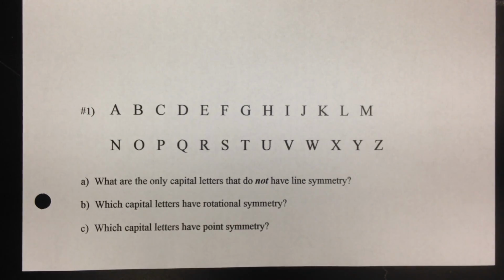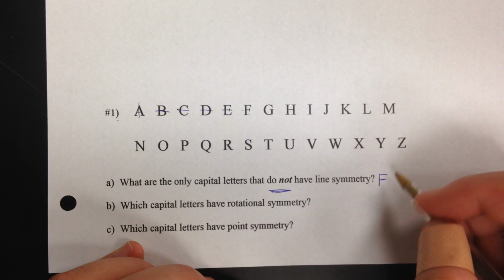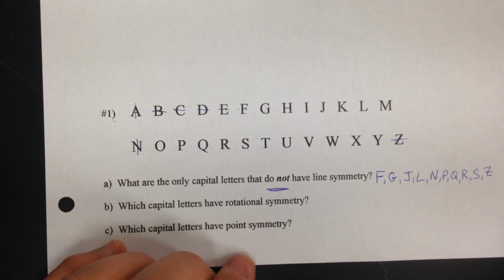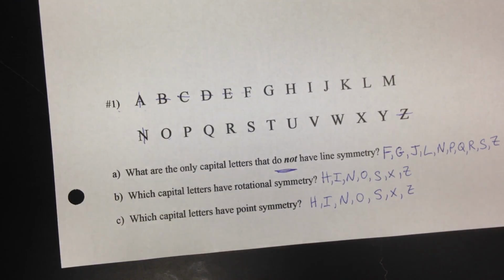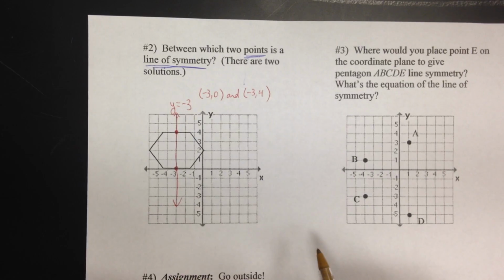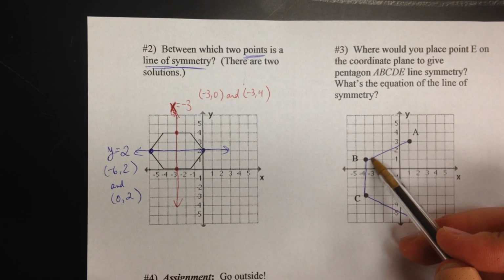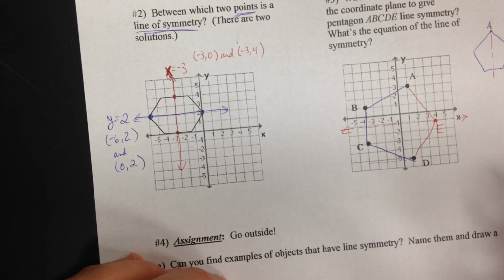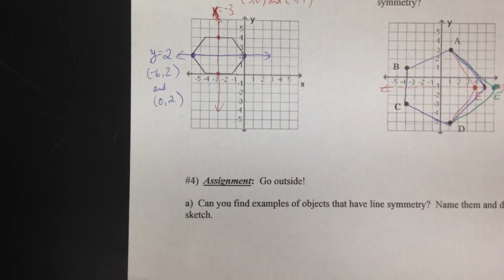Geometry Notes 12-3 Symmetry Part 2